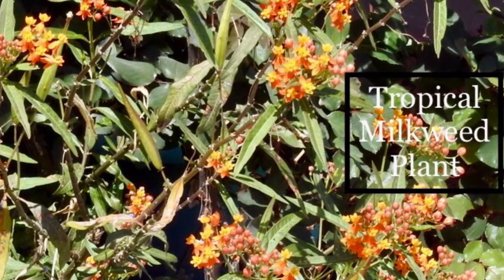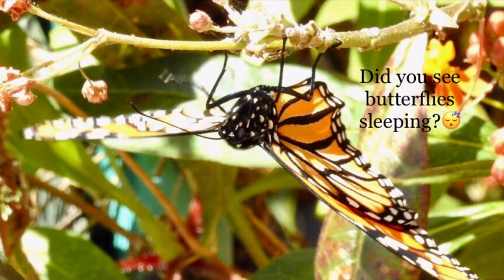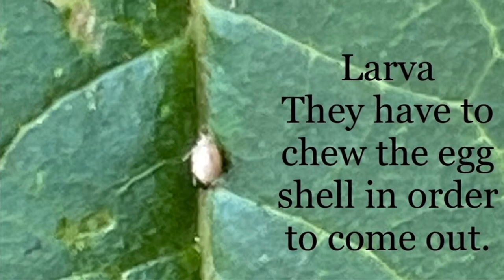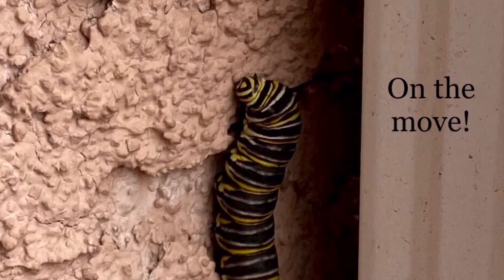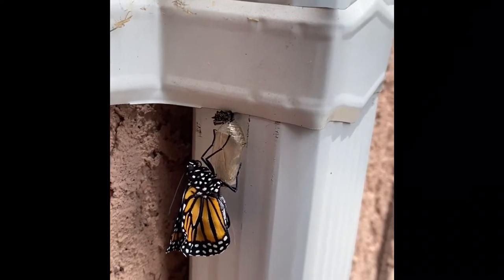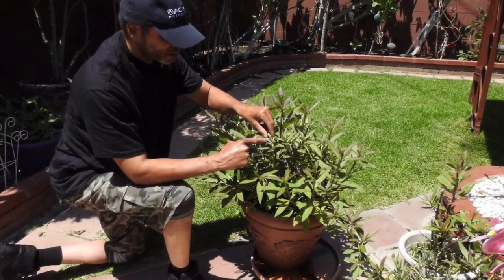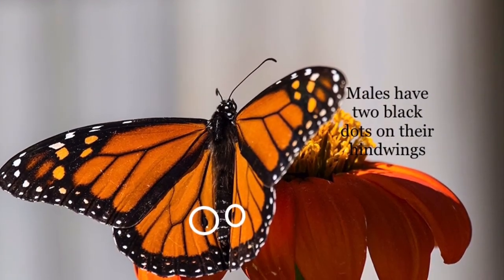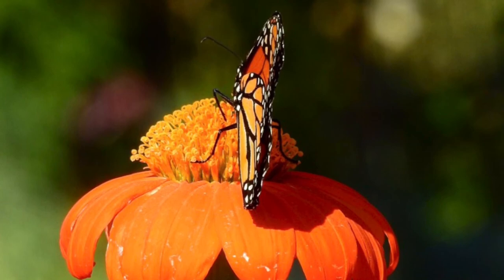Monarch Butterflies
Library Stories With Mrs. Prudhomme